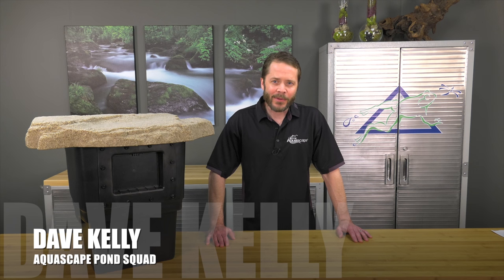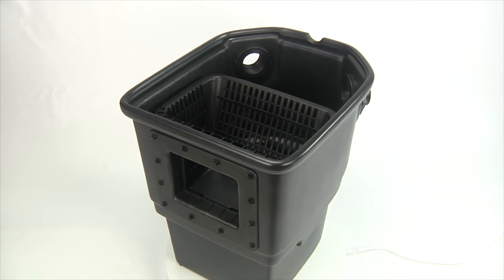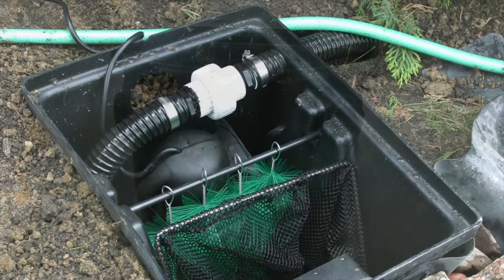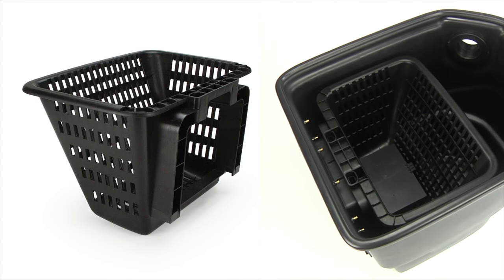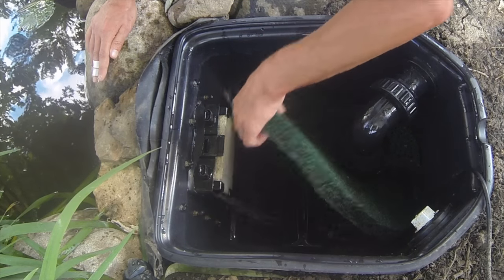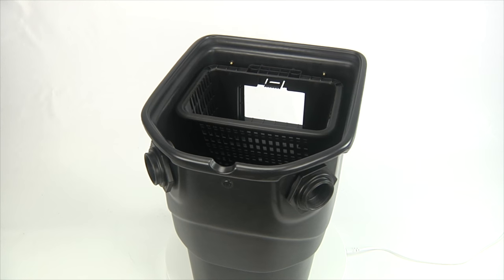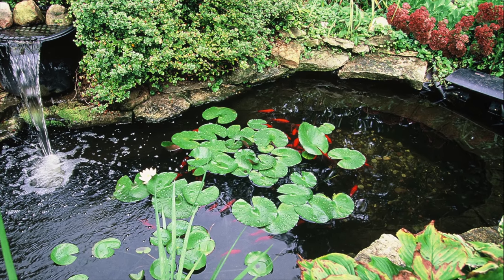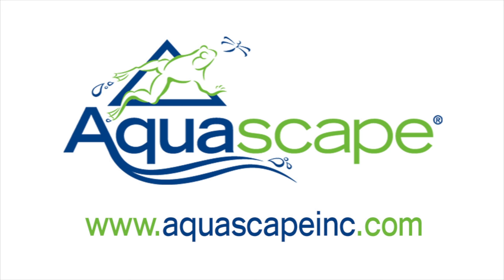Signature Series™ 400 Pond Skimmer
Dave Kelly of Aquascape explains the features and benefits of the new Signature Series 400 Pond Skimmer.